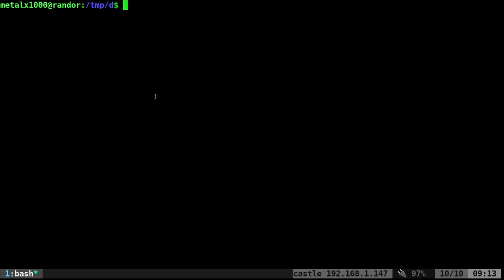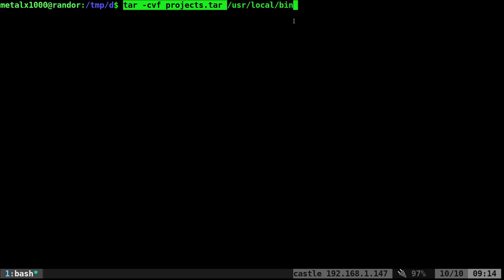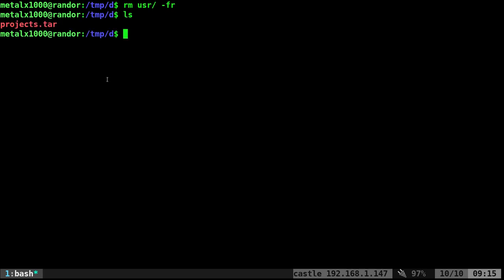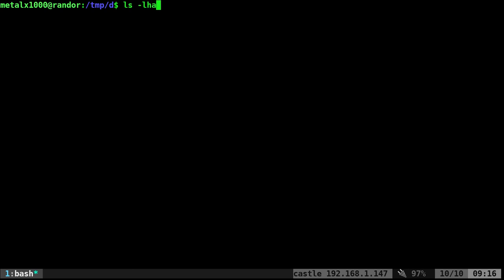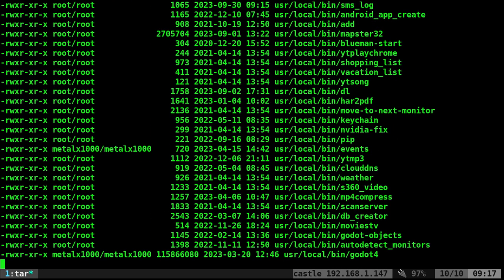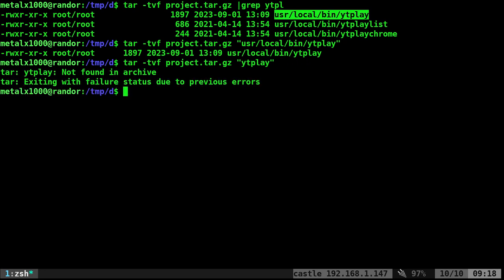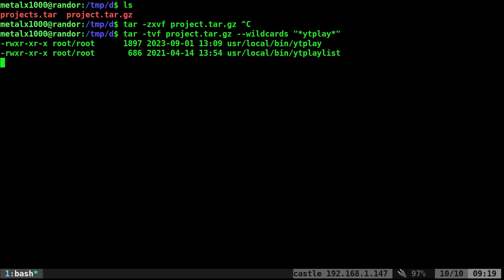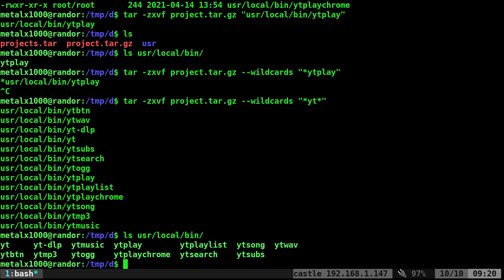How to Archive Folders in Linux a tar and gzip tutorial